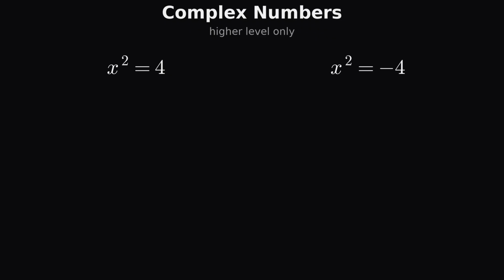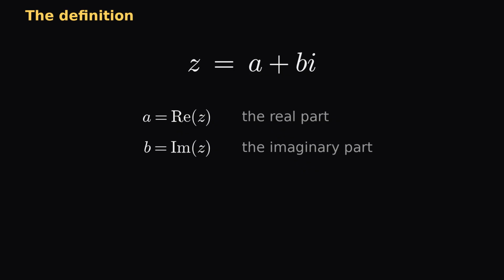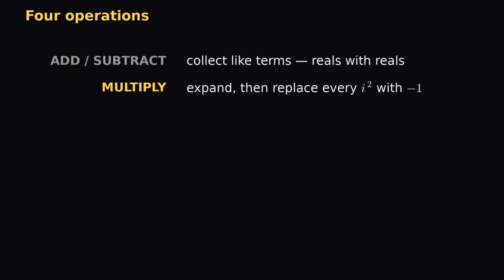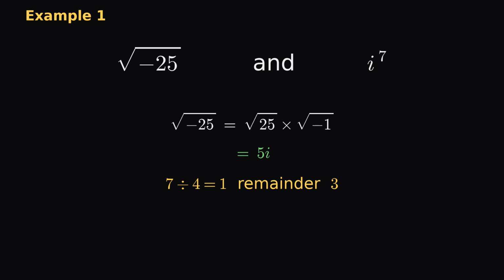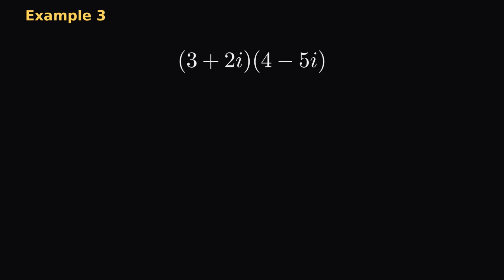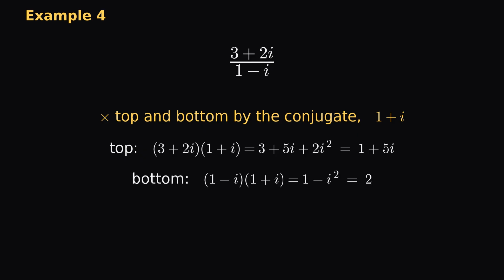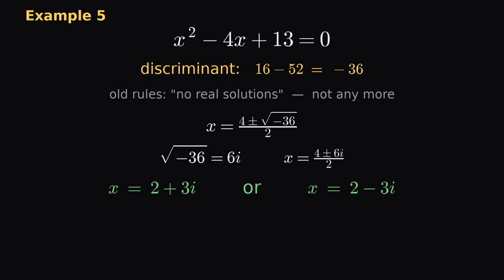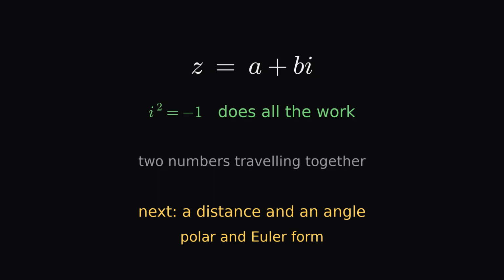Complex Numbers Explained | IB Math AA HL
Complex numbers from scratch - the basics in Cartesian form, with five worked examples. IB Math AA HL only.

The whole subject starts from a question that has no answer. X squared equals four is fine: x is plus or minus two. But x squared equals minus four has no real solutions, because anything you square comes out positive. There is nothing on the number line that works.

So mathematicians invented something that does. They defined i as the square root of minus one, which means i squared is minus one. That single fact is the engine of the entire topic. Every simplification from here is just spotting an i squared and writing minus one instead.

Adding and subtracting is collecting like terms. Multiplying is ordinary expanding, then tidying up the i squared. Dividing needs the conjugate, because a complex number times its own conjugate is always real, and that is exactly what clears an i off the bottom.

The last example is the payoff: a quadratic with a negative discriminant. Under the old rules you would write no real solutions and stop. Now you don't, and the two roots turn out to be conjugates, which is always true when the coefficients are real.

0:00 The equation with no answer, and inventing i
1:18 Real and imaginary parts, and the one people lose marks on
1:42 The powers of i go round in a loop of four
2:12 The four operations, and why the conjugate clears the bottom
3:02 Example 1 - square roots of negatives, and powers of i
3:30 Example 2 - adding and subtracting
4:08 Example 3 - multiplying
4:46 Example 4 - dividing by the conjugate
5:47 Example 5 - a quadratic with complex roots

Suitable for IB Math AA HL.